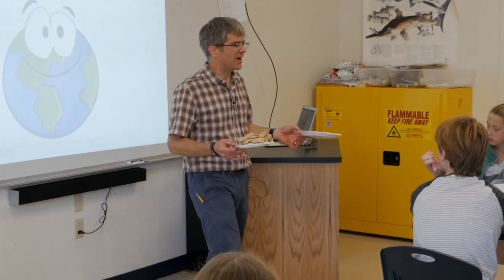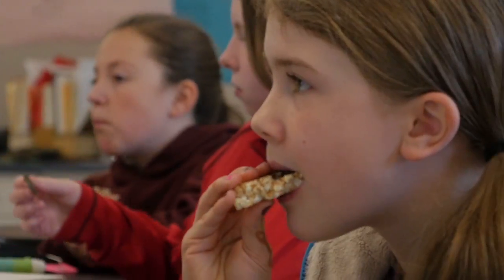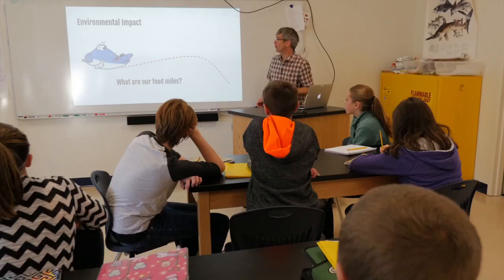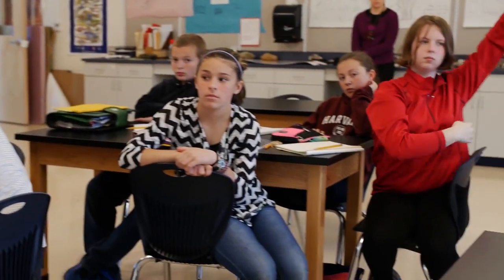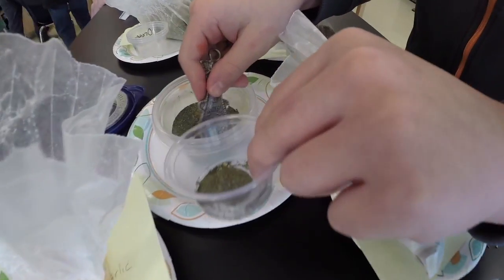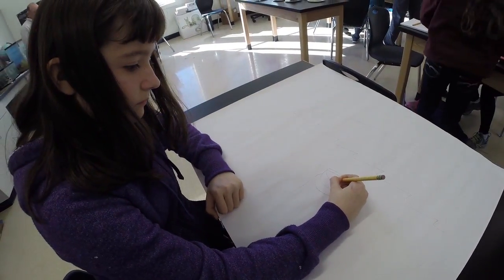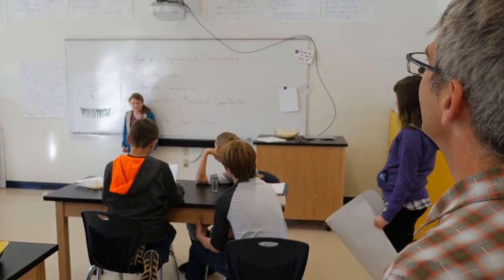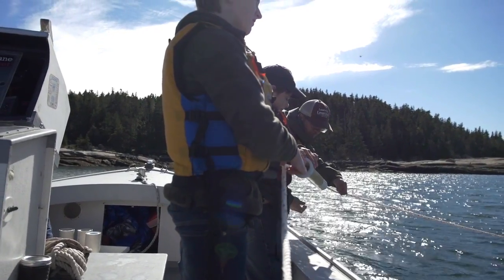Student Aquaculture Project, Edna Drinkwater School, Northport, ME - Ocean Frontiers III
Meet students featured in "Ocean Frontiers III: Leaders in Ocean Stewardship & the New Blue Economy." The latest in the award-winning series from Green Fire Productions spotlights the United States’ first-ever regional ocean plans in the Northeast and Mid-Atlantic.

This truly unique and hopeful film explores the intersection of national security, marine commerce and conservation. Savor rare underwater footage of stunning marine life from Virginia to Maine and hear from a range of people who are leading the way to a sustainable and thriving ocean.

We make our films and resources available for screenings at no cost. Learn more about this film series, watch the films, or sign up to host a screening

OF3020